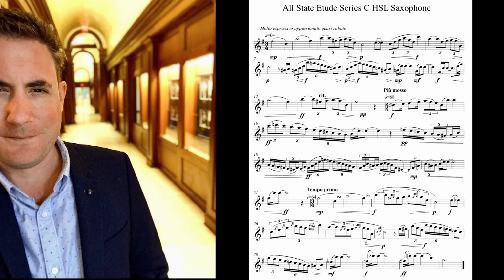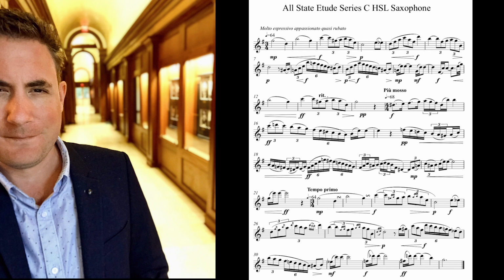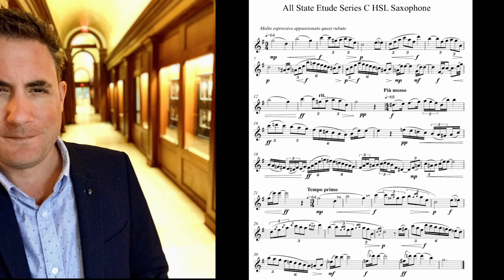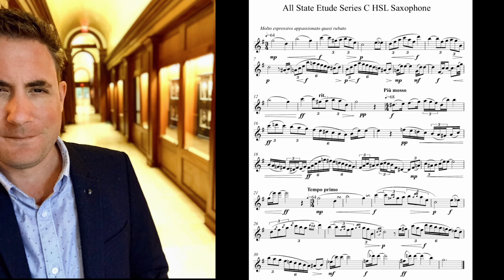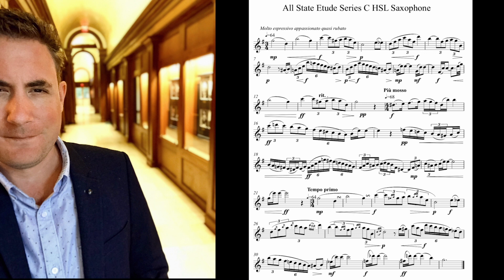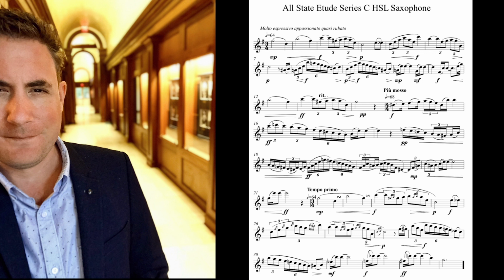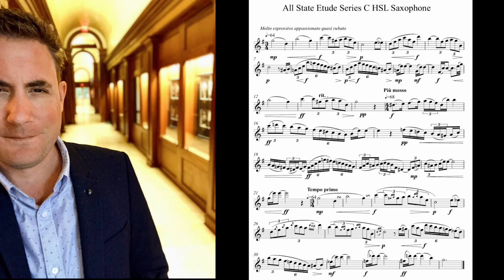Alabama 2019 All-State Slow Etude | Dave Camwell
Alabama 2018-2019 All-State Slow Etude
Recorded by Dave Camwell, Associate Professor of Music
Troy University
Troy, Alabama